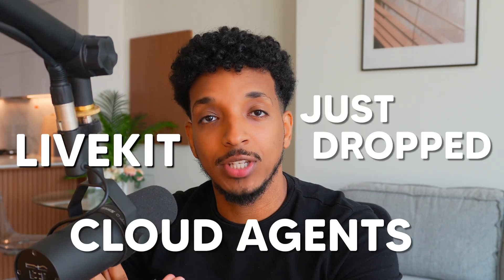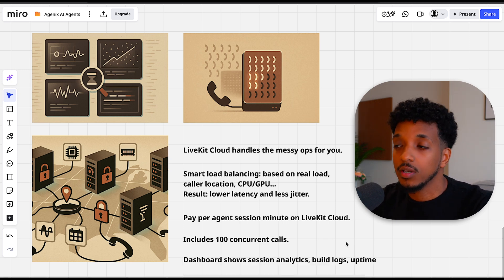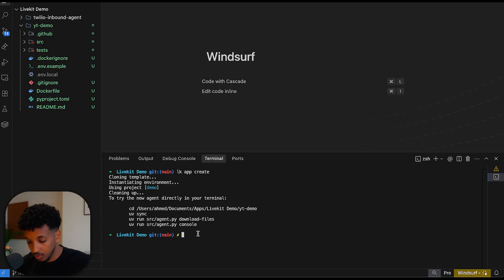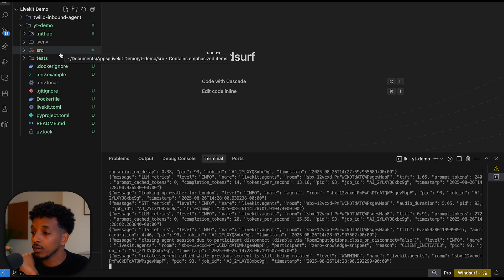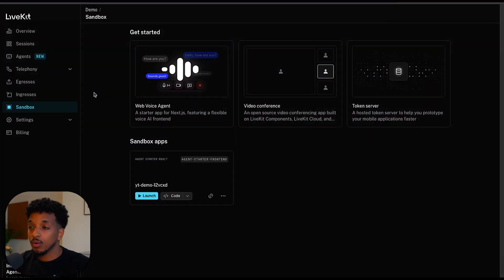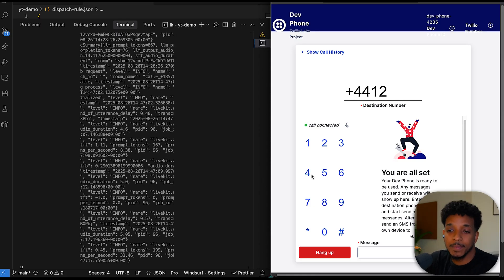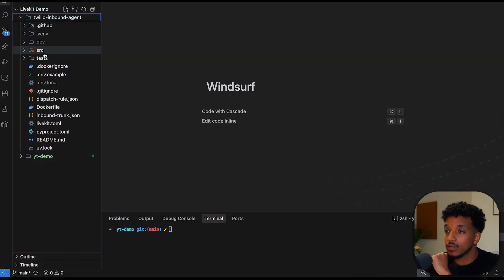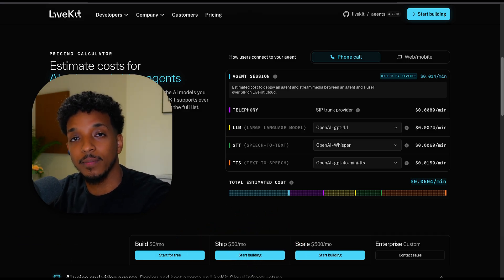How to Deploy Scalable Voice AI Agents in Minutes! (LiveKit + Twilio)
In this tutorial, I’ll show you how to build and deploy a production-ready Voice AI phone agent on LiveKit Cloud + Twilio in under 10 minutes. I’ll explain the new LiveKit Cloud Agents architecture—stateful load balancing, elastic scaling, draining/instant rollbacks, and observability—then walk through the LiveKit CLI setup and Twilio SIP/TwiML wiring so you can call your agent from any phone. We’ll also break down real per-minute costs. Perfect if you want a configurable STT/TTS/LLM stack, low latency, and production-grade reliability without babysitting servers.

👋🏻 About Me
Hi! I'm Ahmed, a Machine Learning Engineer turned GenAI Engineer and founder of Agenix AI®. On this channel, I share practical tutorials to help you become better at building AI solutions that actually solve real-world business problems.

What I'll cover:
0:00 - Intro
0:31 - Scalability Problems
2:23 - Building LiveKit Agent
6:45 - Connecting Twilio
10:06 - Agent Demo
11:12 - Advanced Agent Template
12:51 - Cost Breakdown